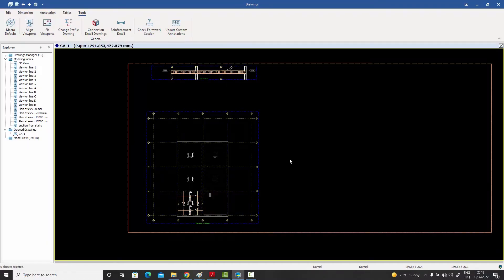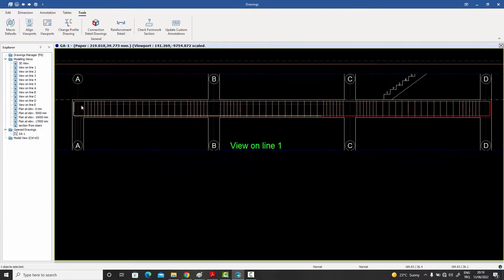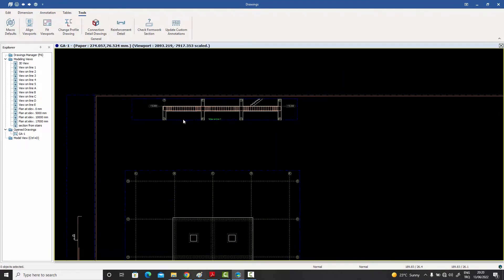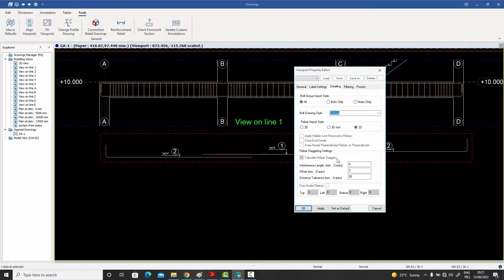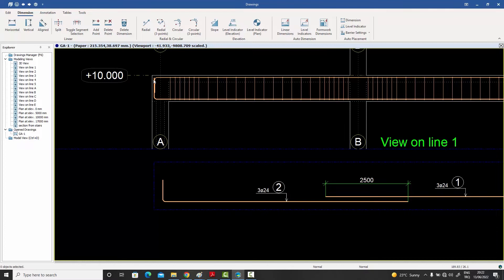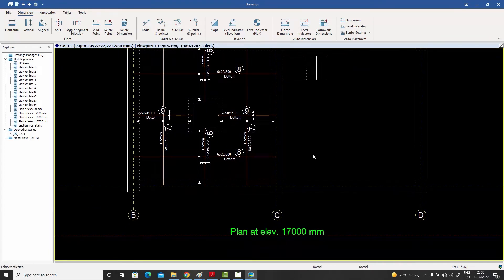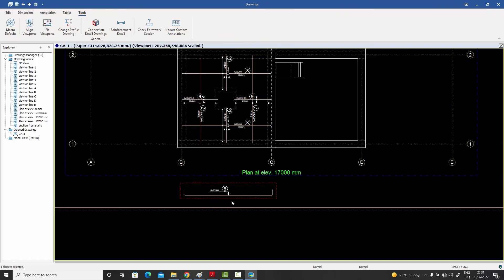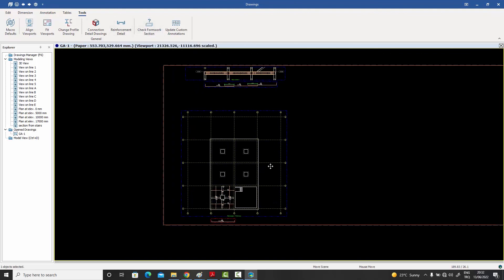COMOSYS Drawings Tutorials - Rebars in separate views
Learn about how to create rebars in separate views in Comosys